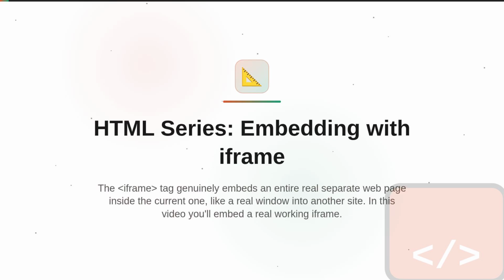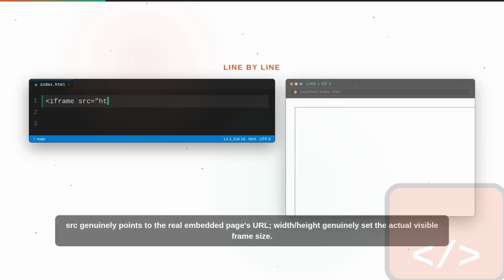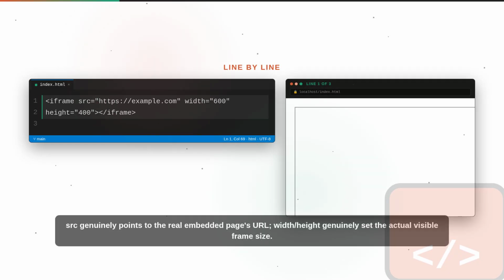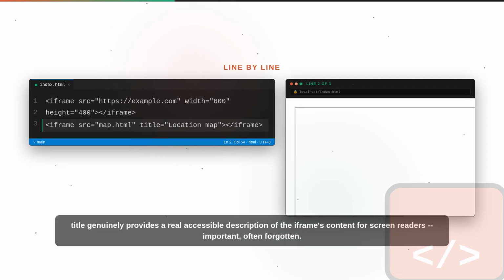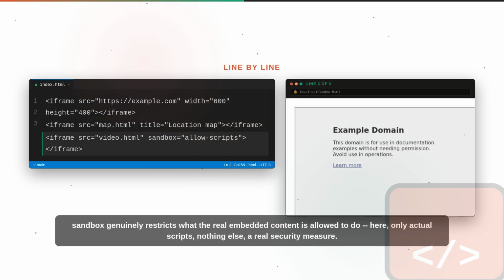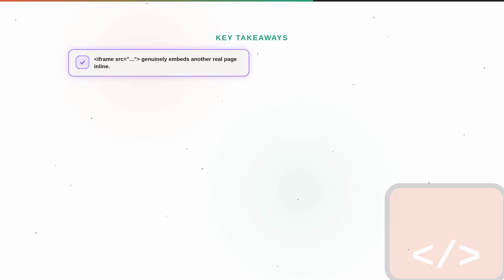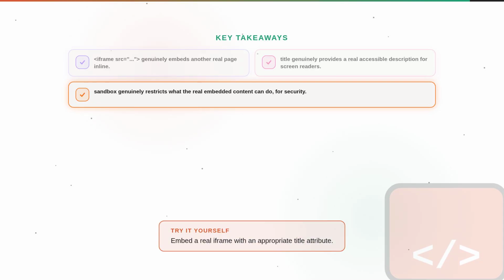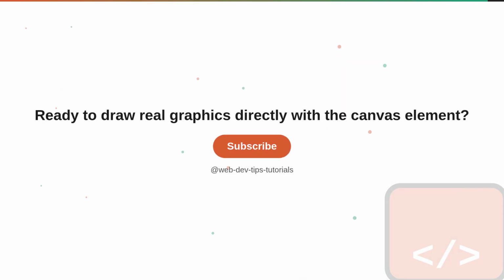HTML Series: Embedding with iframe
The ‹iframe› tag genuinely embeds an entire real separate web page inside the current one, like a real window into another site. In this video you'll embed a real working iframe.

‹iframe src="map.html" title="Location map"›‹/iframe›
‹iframe src="video.html" sandbox="allow-scripts"›‹/iframe›

What it looks like: ❌ A real link out to another site — leaves the current real page entirely → ✅ A real embedded iframe — the other page genuinely shown inline, current page stays intact

Try it yourself: Embed a real iframe with an appropriate title attribute.